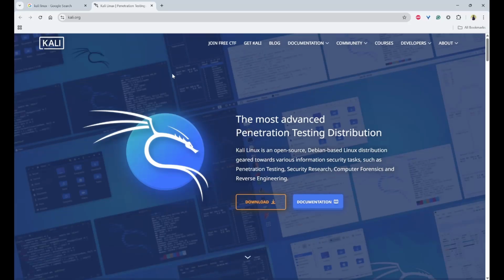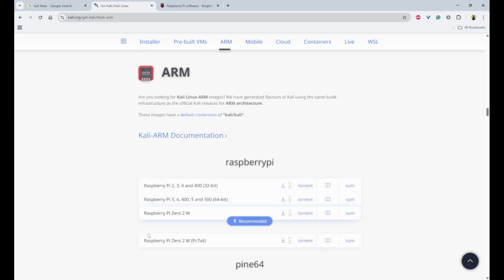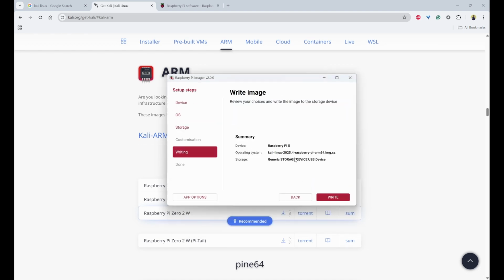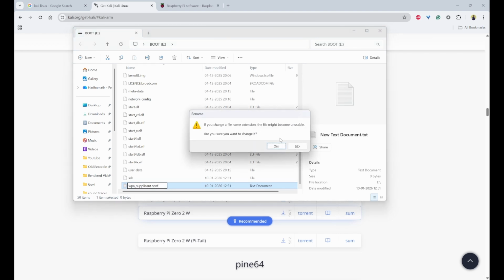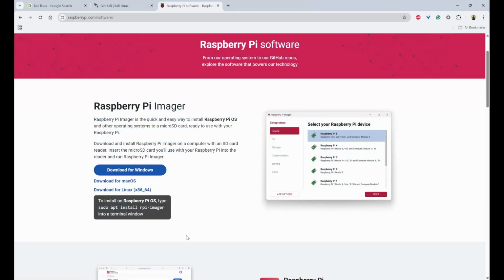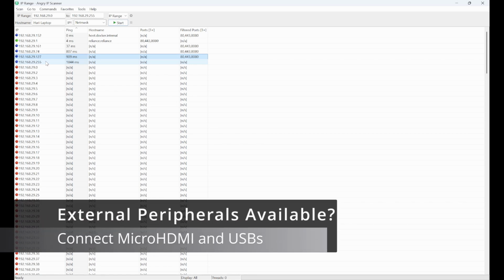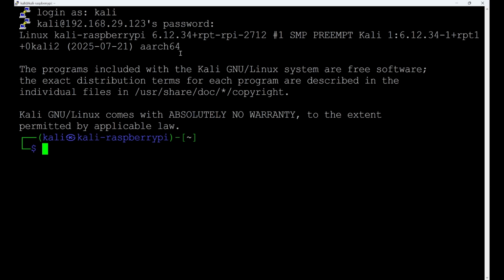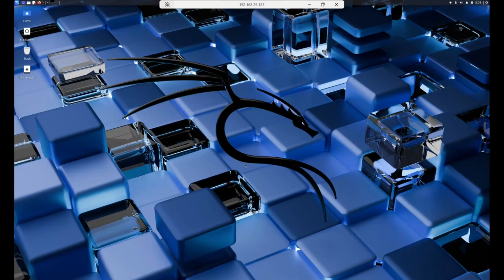Install Kali Linux on Raspberry Pi 5 (2026) | Headless and Normal Method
Learn how to install Kali Linux on Raspberry Pi 5 with this complete step-by-step tutorial covering Raspberry Pi Imager setup, SSH configuration, and WiFi connection on first boot. This Kali Linux Raspberry Pi guide shows you how to enable remote desktop access using xrdp and connect to your Raspberry Pi 5 from any computer.